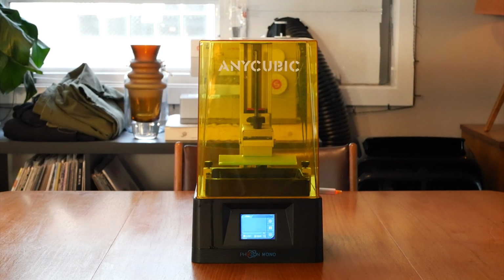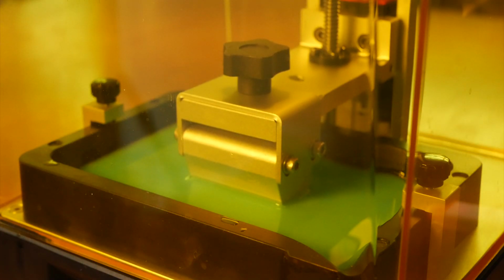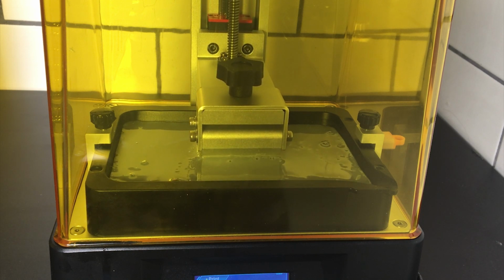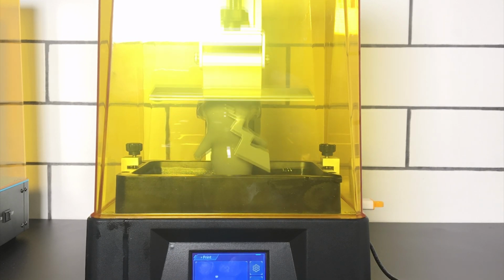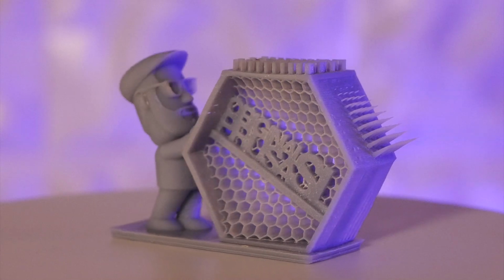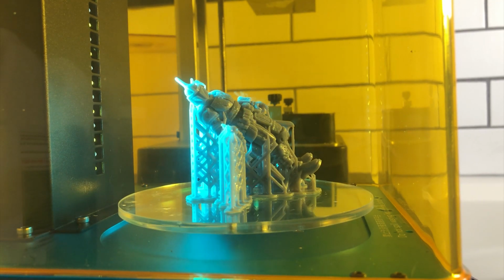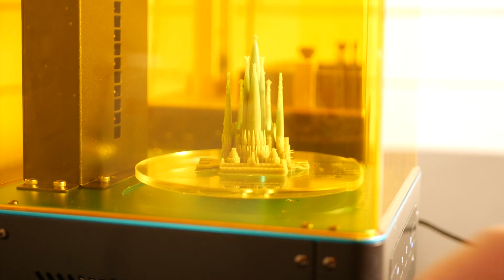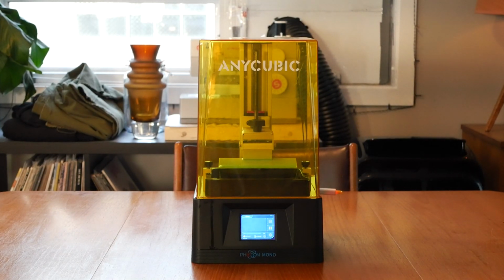Faster Resin Prints With The Anycubic Photon Mono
Here's my review of the Anycubic Photon Mono and their Wash & Cure station. What resin printers are you guys using?

**this machine was sent to me in exchange for an honest review.